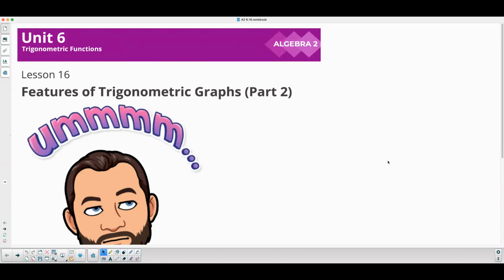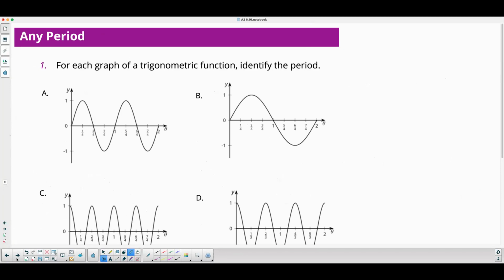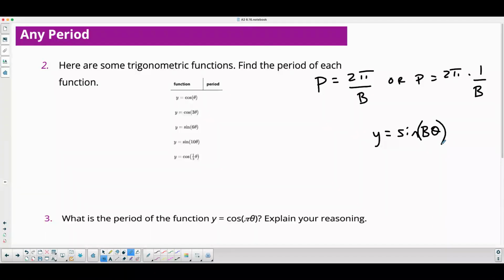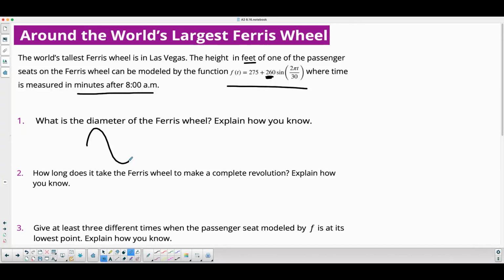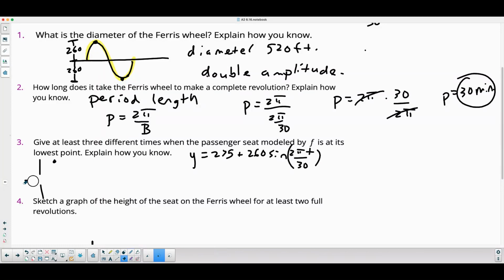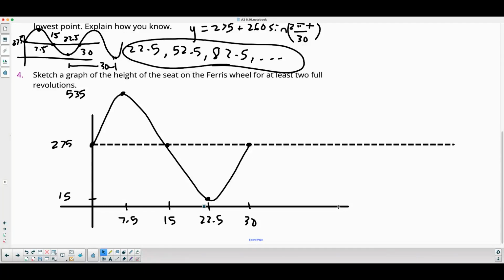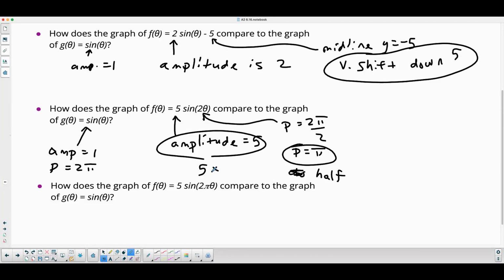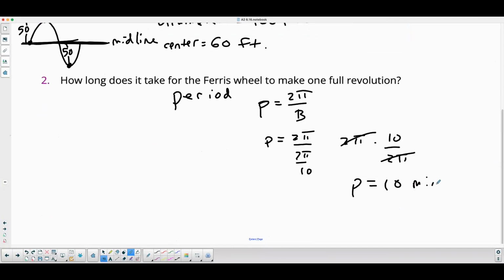Illustrative Math | Algebra 2 | 6.16 Lesson